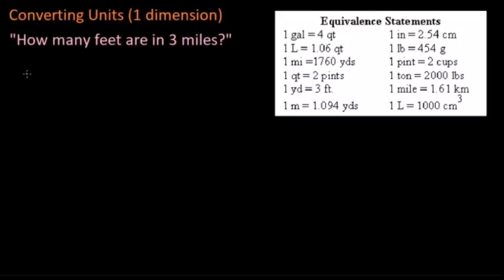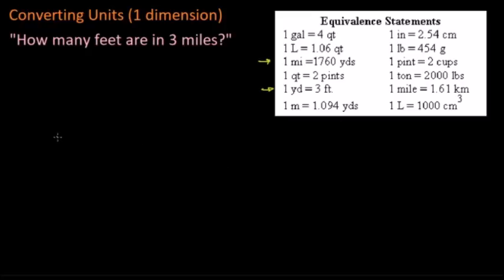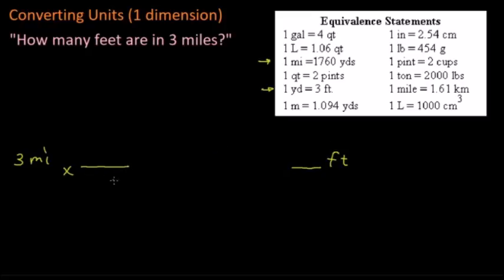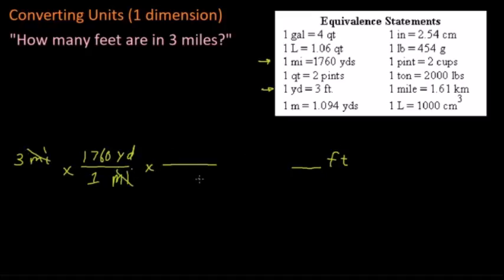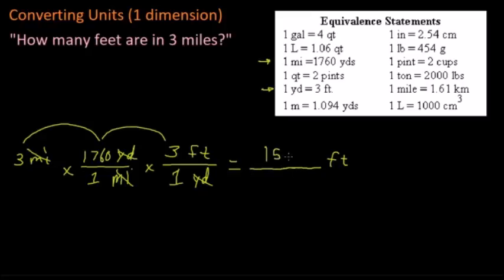7-2 Dimensional Analysis Converting 1 Dimensional Units